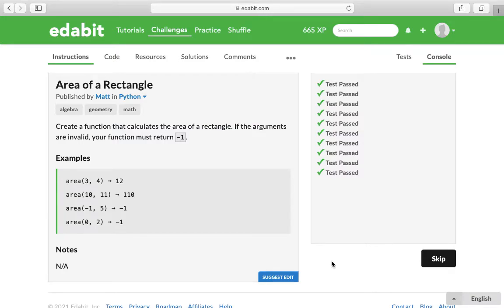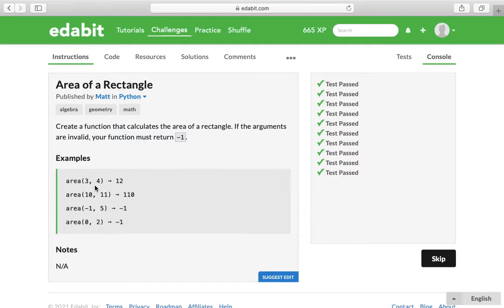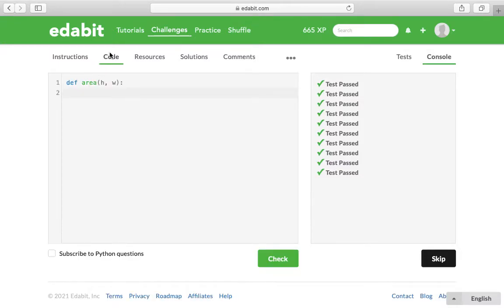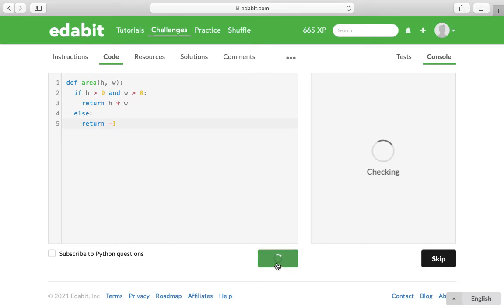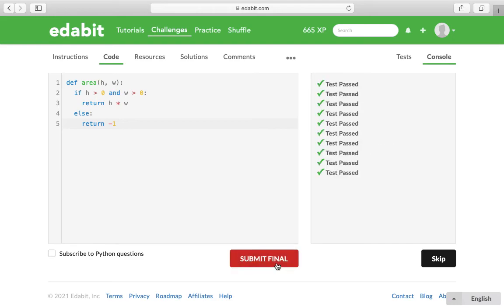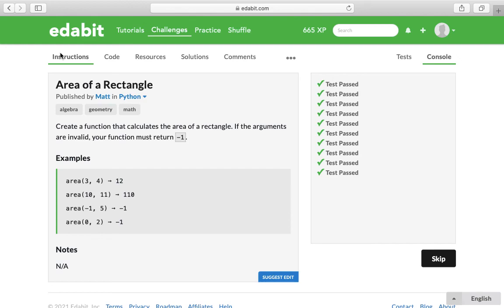Python Function: Area of a Rectangle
In this video, I walk through the Edabit challenge called Area of a Rectangle. I create an if/else loop to weed out invalid numbers so that only valid responses are outputted.